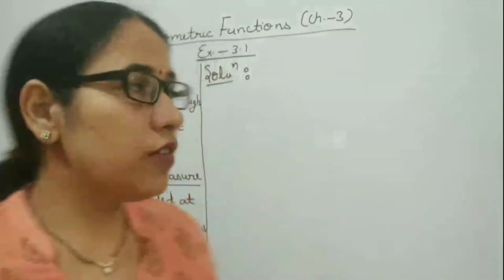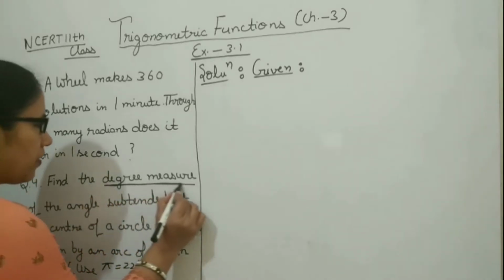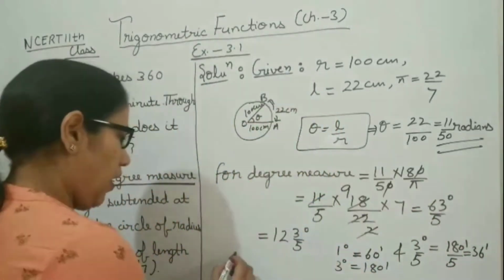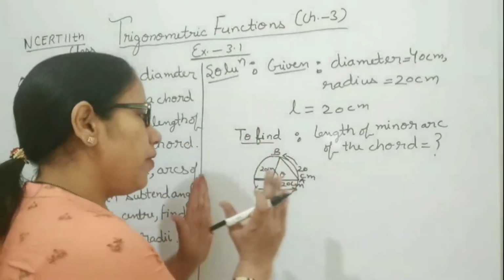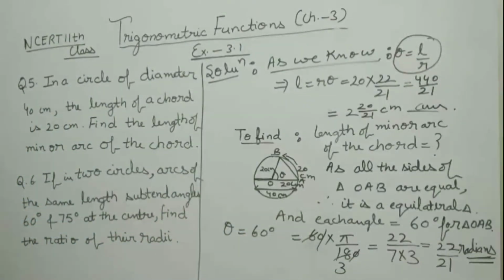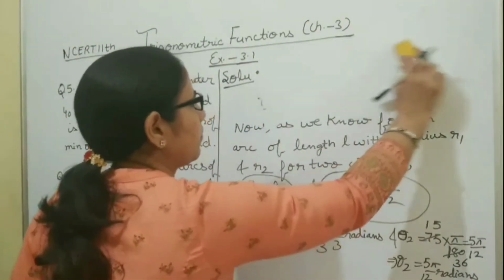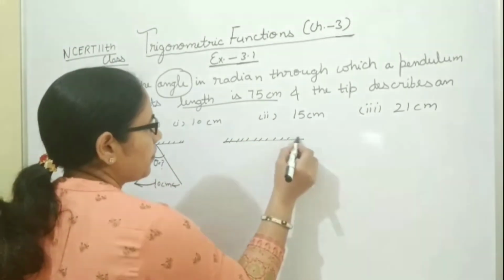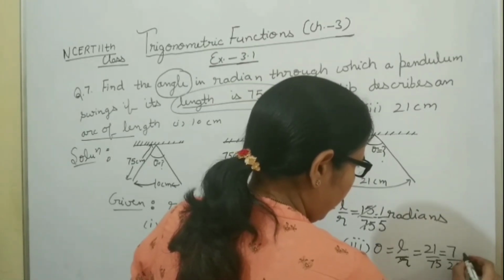Class 11 math chapter 3 Ex 3.1 problem solved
class 11 math Ch 3 Ex 3.1 solution Q3-7
# Exercise_3.1_chapter_03_class_11
Q_ Ans_class_11_chapter_3